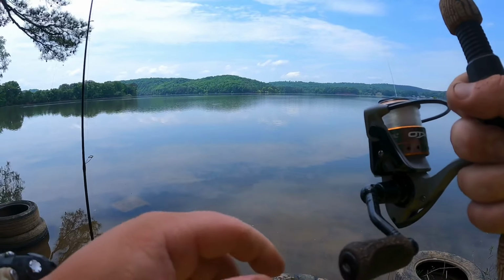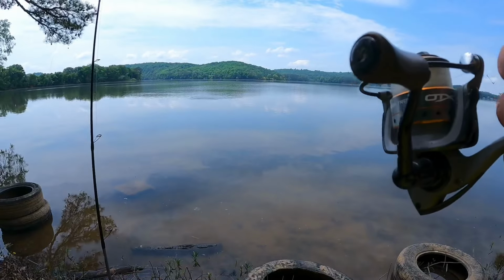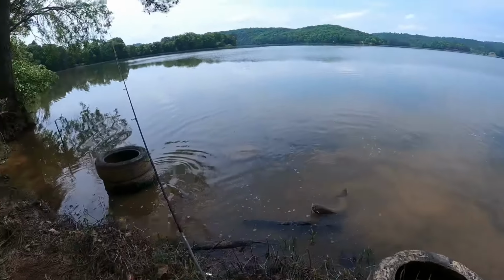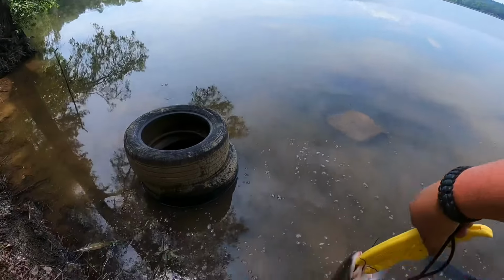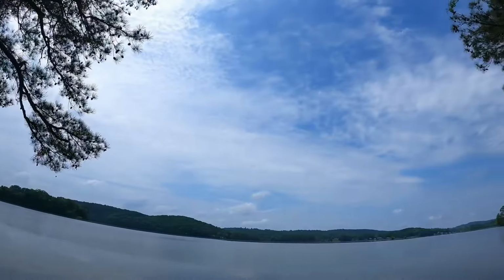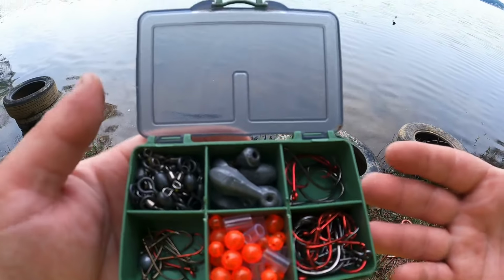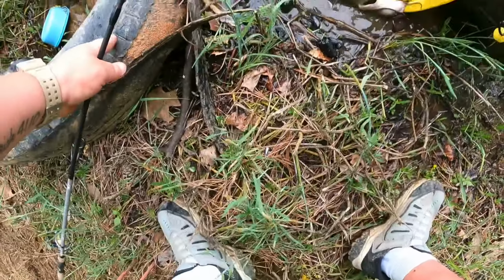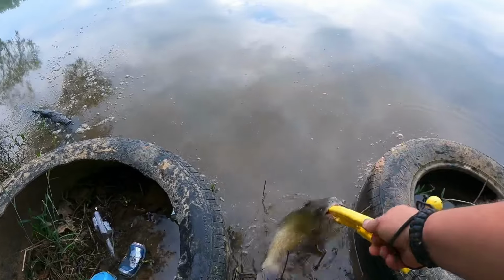The LAST RESORT bait (Bank fishing with WORMS)